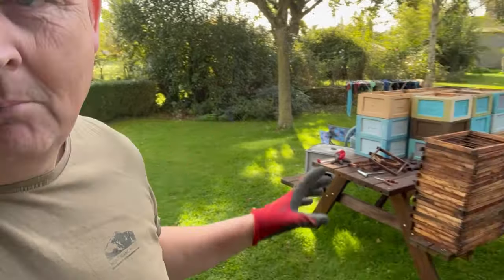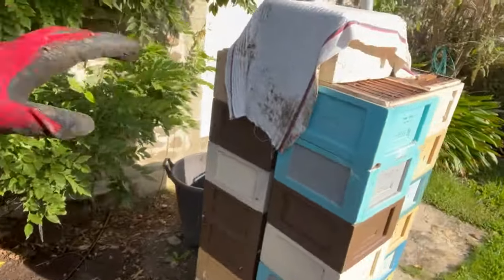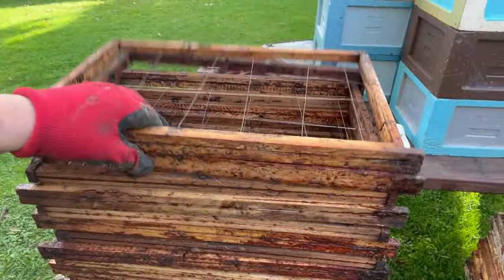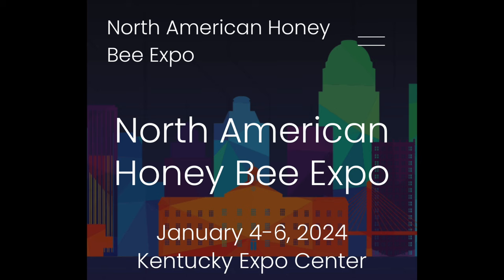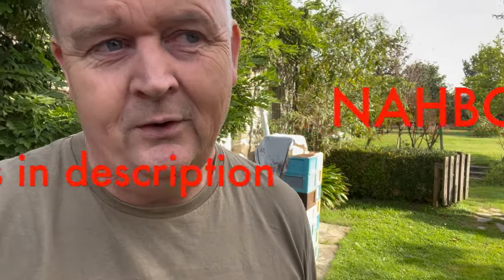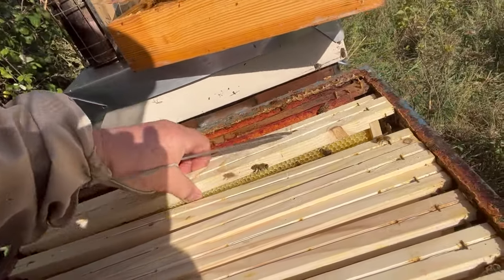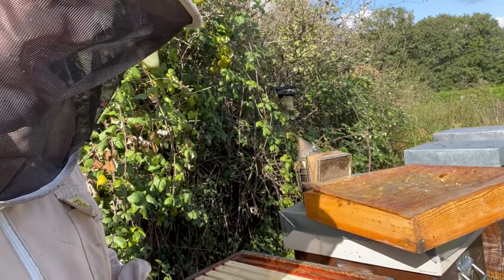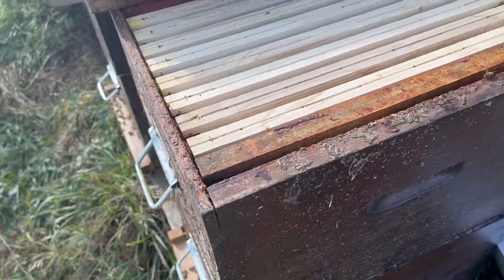Massive flow update!! Nectar pouring in!!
this very fortunate nectar flow is really pouring in and i am just so fortunate that my bees are really getting a great end to the year! its not always this easy. often the weather can be absolutely pants in October! Heres a look at how those frames are looking.

National Honey bees Craft section Friday 27th October 15:30 the Solaris suite

Saturday 28th October Orpington beekeepers Association  7:30 pm
The talk will be in the hall at Crofton Baptist Church.